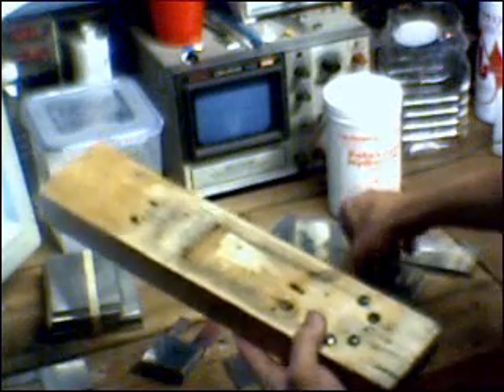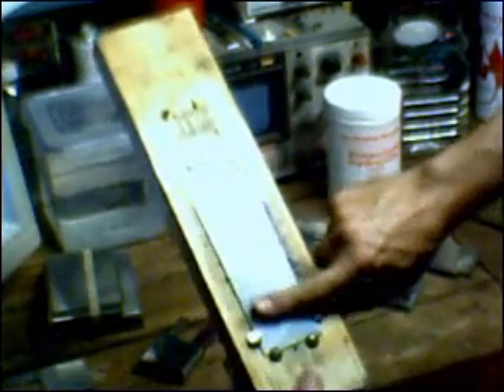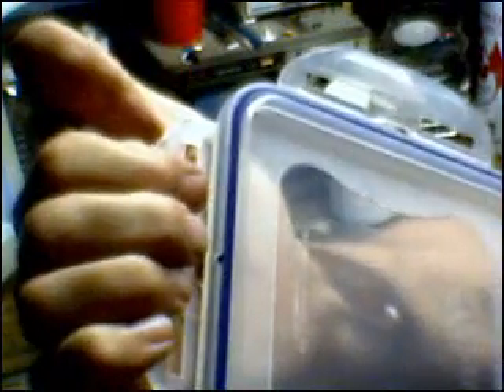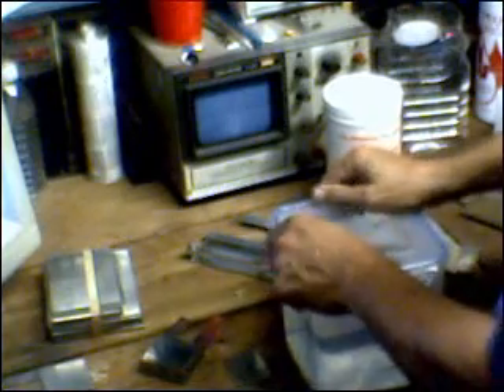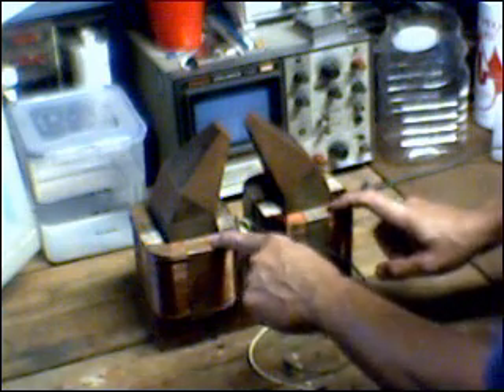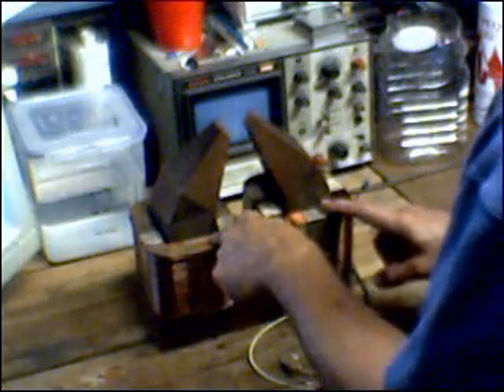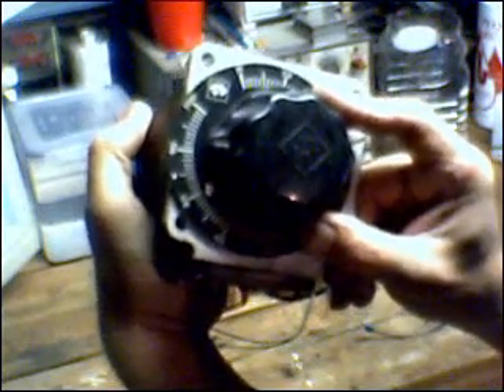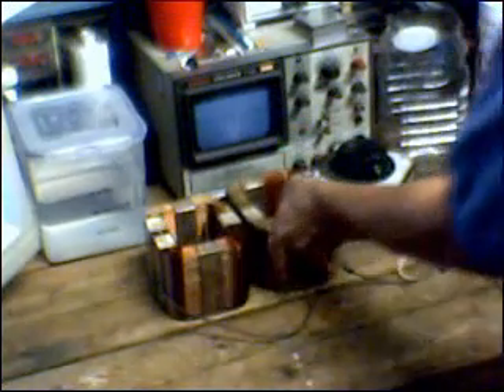#37 Back building a new hho electrolyzer part 2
Parts are coming together.